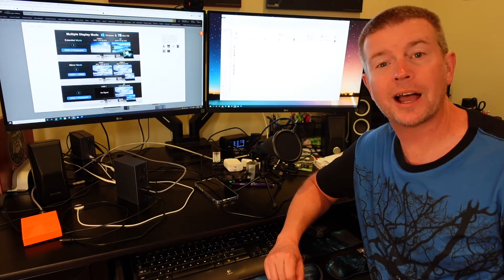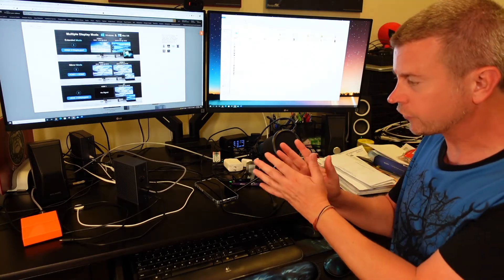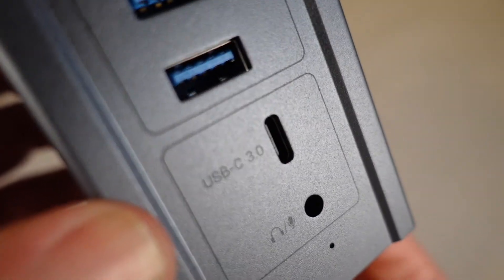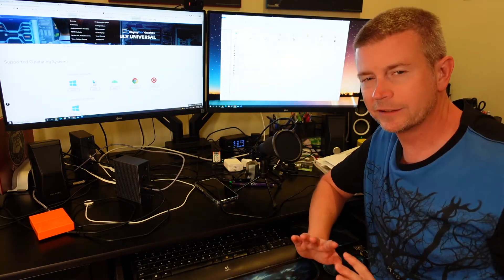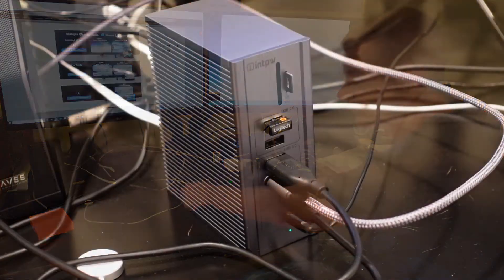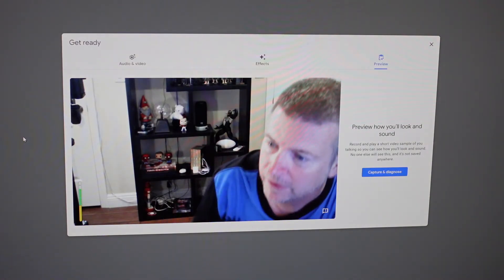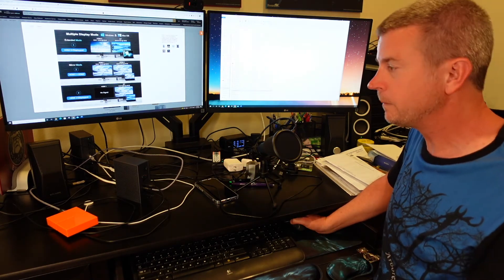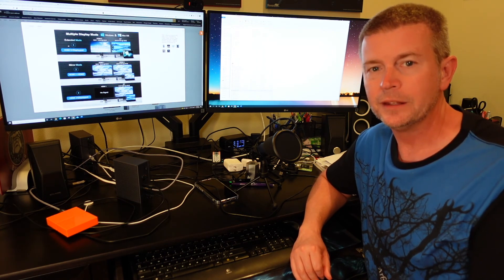INTPW DisplayLink 16-in-1 Dock Dual Display USB-A or C M1 Mac Windows ChromeOS and More Demo Review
Check it out on Amazon

I have reviewed several INTPW USB Docking Stations now and they have all been great. This one is no exception and provides a relatively novel function in that it has a DisplayLink chip inside of it which when the DisplayLink driver is installed on your computer allows almost any computer to use multiple monitors even via a USB-A 3.0 port as well as the usual USB-C port.  This works on older PC's as well as the original M1 MacBook or Mini which by default only supported a single external display. I previously did an unboxing video to show what comes in the box. In this video I have hooked this hub up to my really old PC Computer that has no USB-C ports via USB-A and demo how it works with two displays as well as a ton of things hooked up to it such as wireless mouse/keypad, webcam, USB Mic, External Speakers, two external hard drives, ethernet cord, and MicroSD card - I show how even my old computer is able to use all this through the hub.